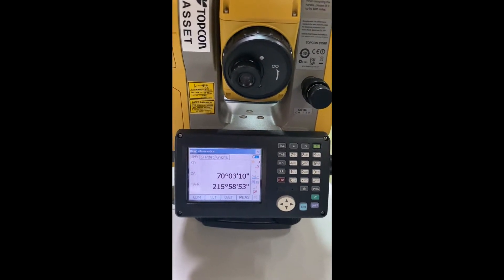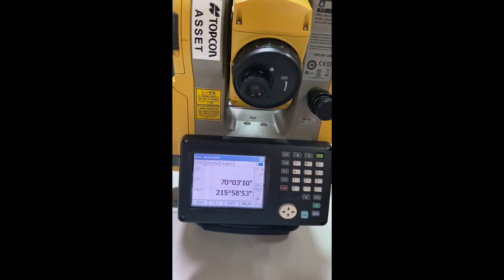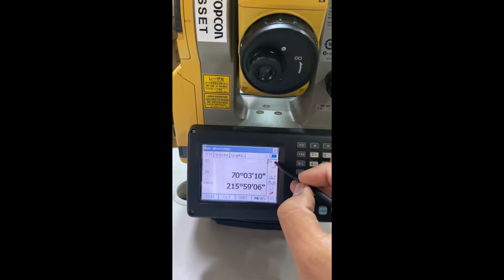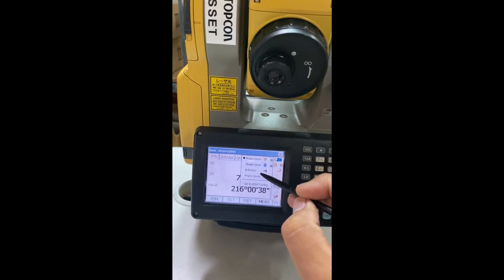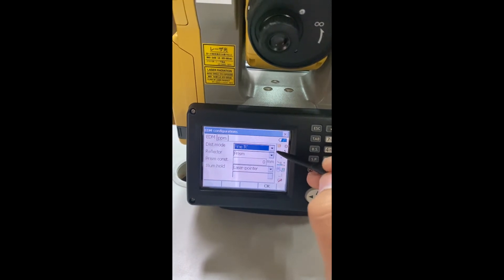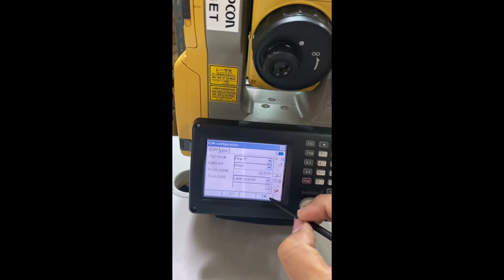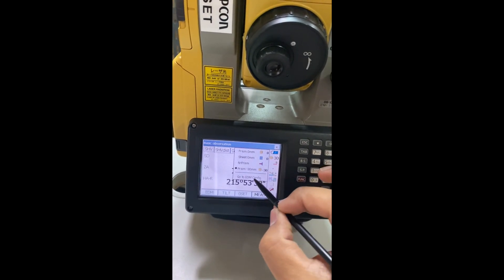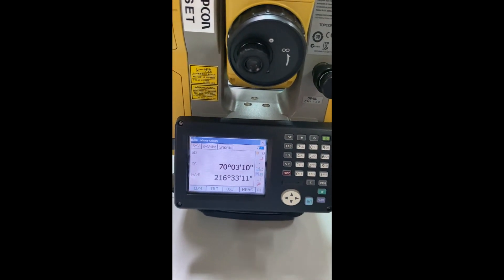change prism constant topcon os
How to change prism constant on OS -Series .Topcon